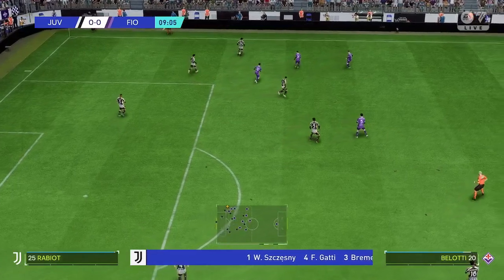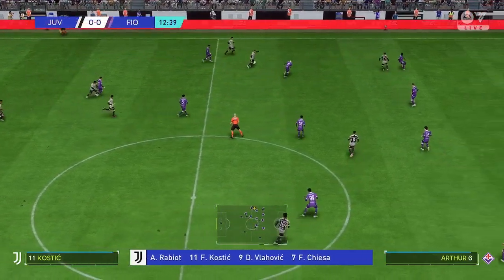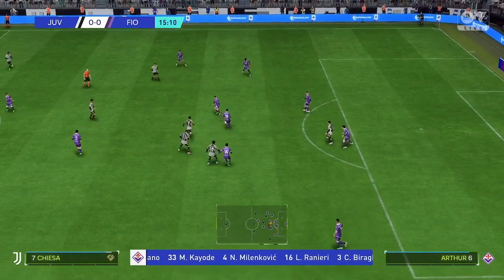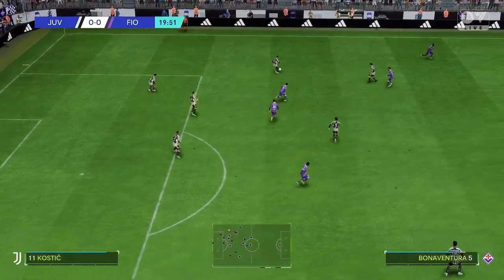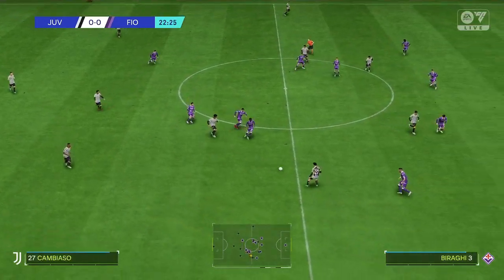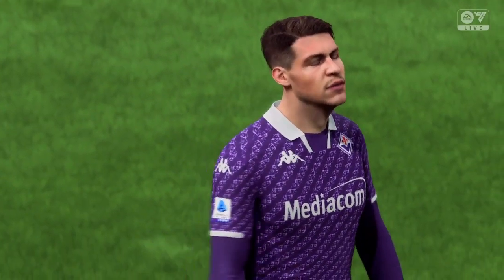Gameplay FC 24 | Juventus - Fiorentina | Lega Serie A TIM - 2023/2024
FC 24 Gameplay, FIFA 23 Gameplay, PES 2021 Gameplay, pes, fifa, gameplay, fifa gameplay,
fifa 23 match, gameplay in hindi, pes 2021 match gameplay, PES 2021 Hindi Gameplay,
fifa 23 gameplay, pes 2022 gameplay, hindi gameplay, xbox one, ps5, xbox x series, play station 5,
Gameplay FC 24